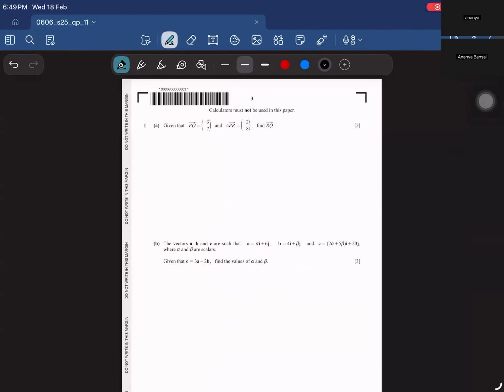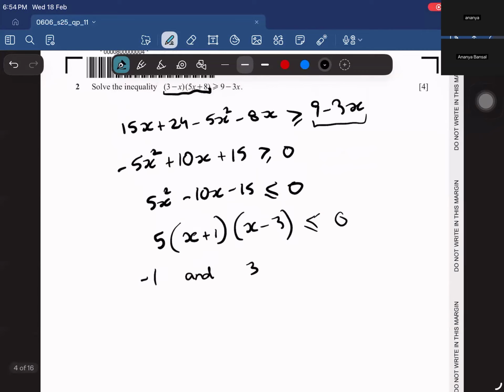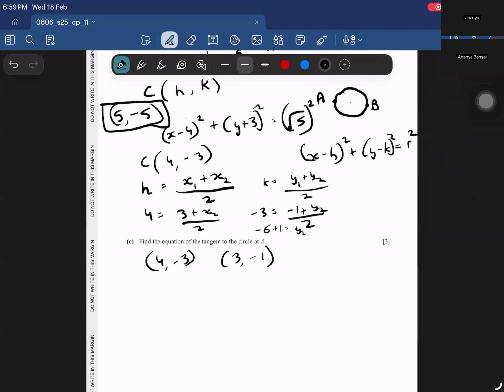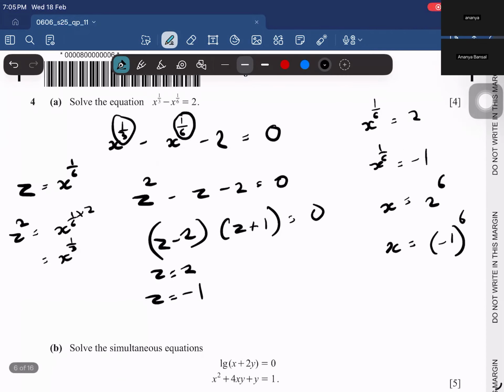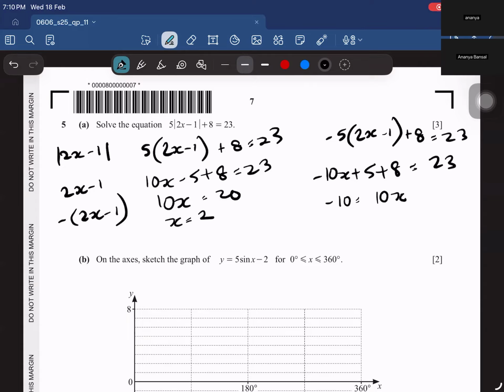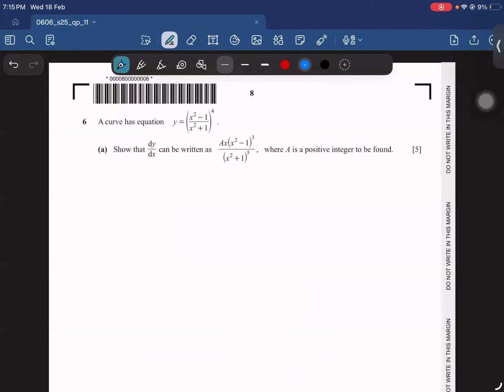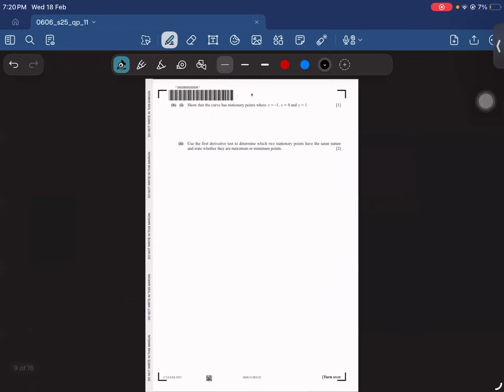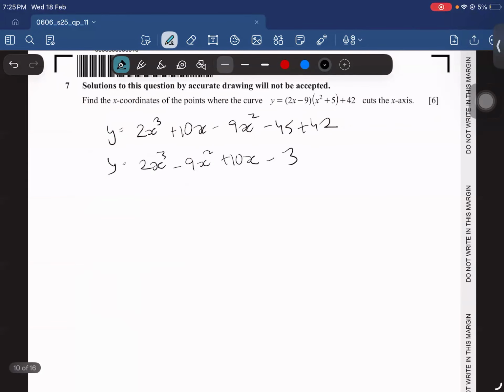Examify IGCSE Add Math Paper 1 Walkthrough (Q1-7): 0606/11/MJ/2025